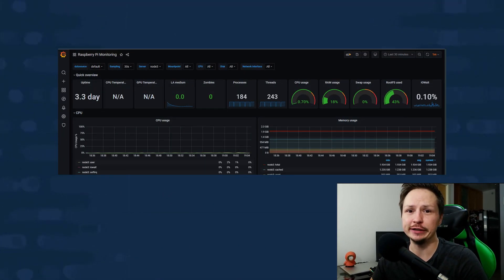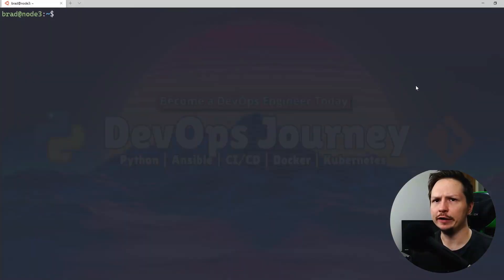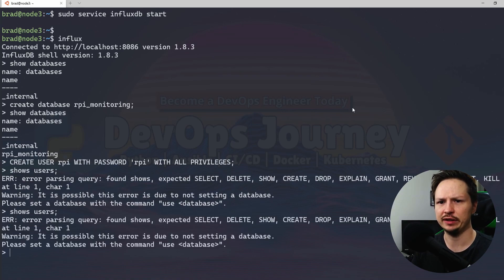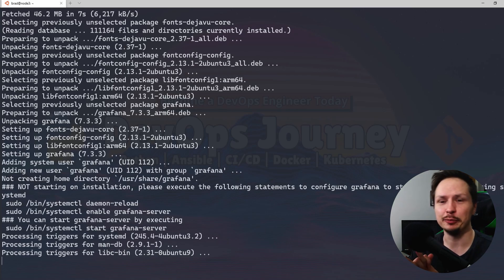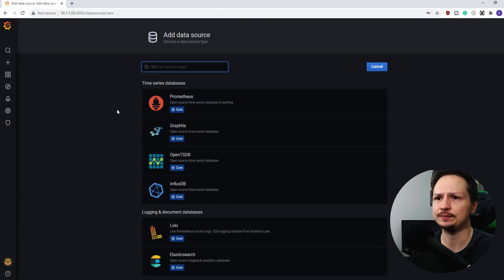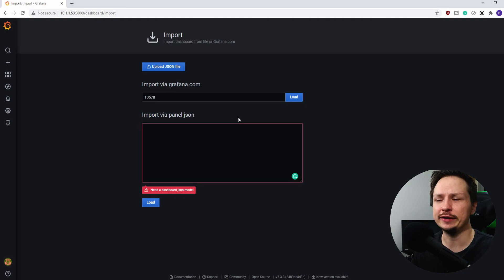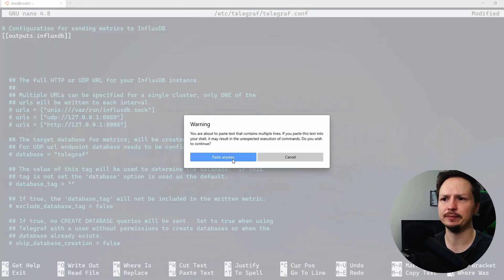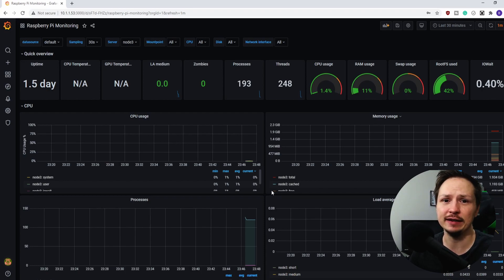Create a SLICK Dashboard for your homelab using Grafana, Telegraf and InfluxDB.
In this video, I go over how to Create the TIG monitoring stack - Telegraf, InfluxDB and Grafana.

0:00 Introductiona nd InfluxDB installation
1:45 InfluxDB - Connecting, creating database and users.
3:30 Grafana Installation and Setup
5:20 Connecting to Grafana GUI and Creating Data Sources
7:04 Importing a pre-built Dashboard
8:12 Telegraf installation and configuration
9:30 Viewing our dashboard